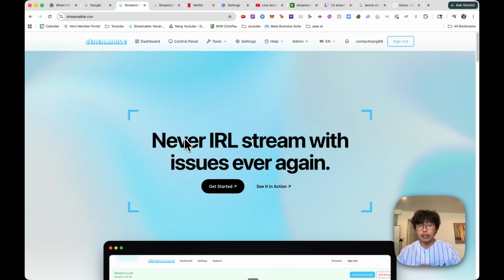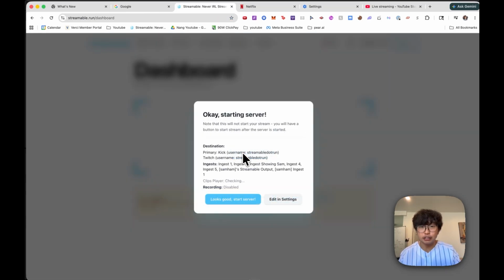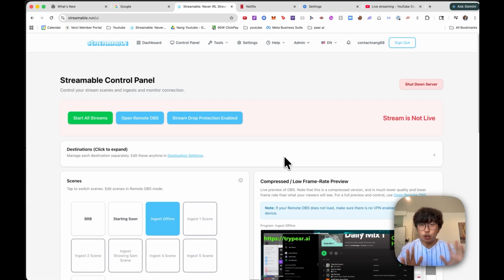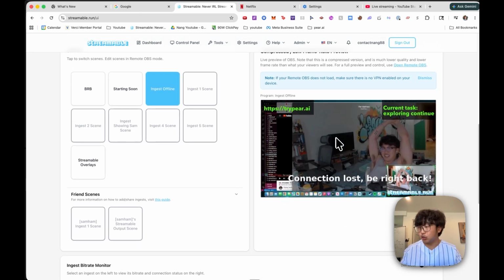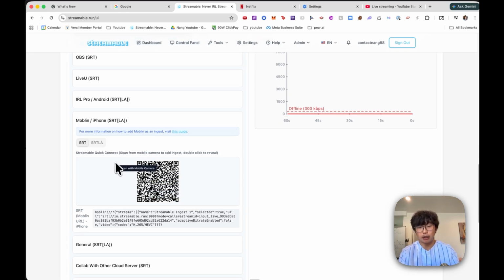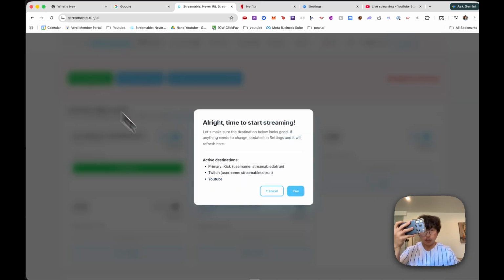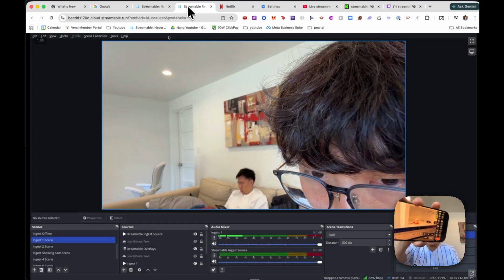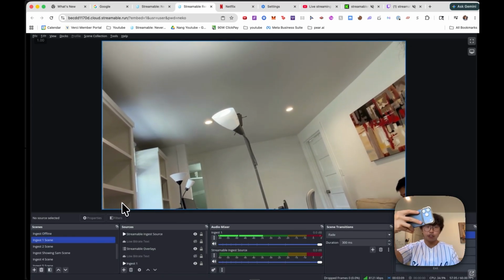Stream to Twitch, Kick & YouTube at the Same Time From Your Phone (IRL Setup)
How to send one IRL phone stream to Twitch, Kick and YouTube at once, using a Streamable cloud server. The demo phone is an iPhone running Moblin; the server setup is the same for any phone or encoder.

In this video:
0:00 Multistreaming while IRL: what you need
0:39 Start your server
0:51 Add your destinations
1:05 Connect your phone (scan the QR code)
1:30 Go live on Kick, YouTube and Twitch together
1:44 Remote OBS from anywhere
1:58 Losing signal: the stream switches to offline clips instead of ending